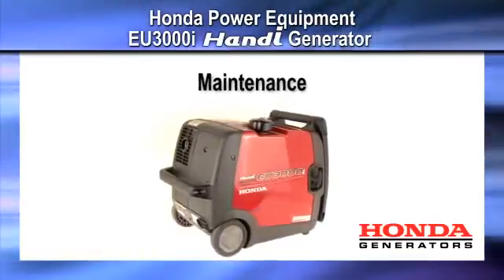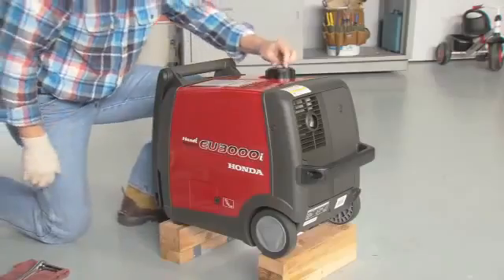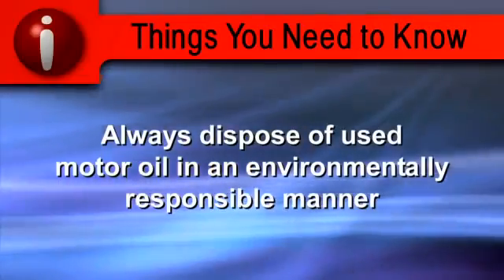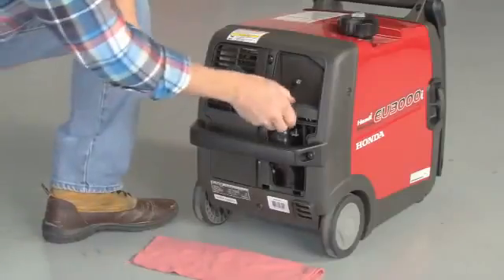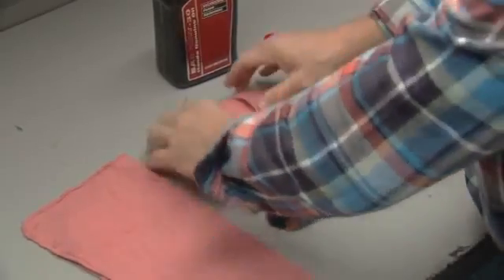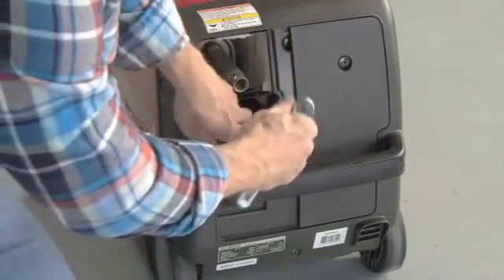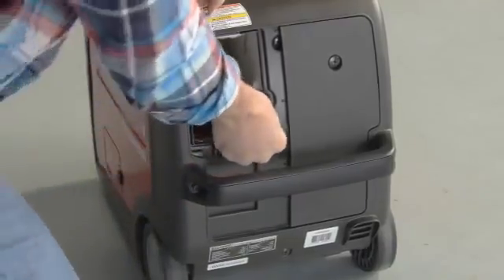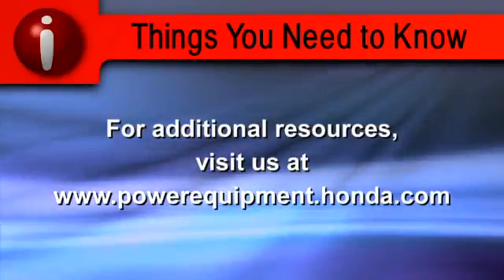Honda EU3000i Handi Portable Generator Maintenance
to learn more about the EU3000i Handi Portable Generator from Honda!

Honda's popular EU3000i Handi Portable Generator provides stable and reliable power for a number of home and outdoor appliances, from microwaves and refrigerators to small air conditioner units and more. Its super quiet design runs as low as 57 dB - less noise than a normal conversation - to keep the noise level to a minimum during operation, making the EU3000i Handi an ideal generator when low noise conditions are needed. The EU3000i Handi not only powers larger appliances, but features advanced inverter technology to provide risk free power for sensitive electronics such as computers and phone chargers. Never be in need of portable power again with Honda's super efficient EU3000i Handi Portable Generator.